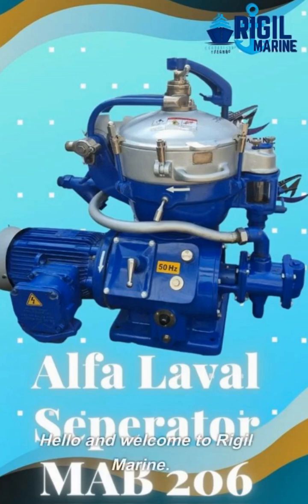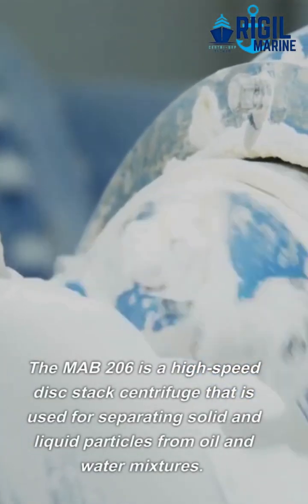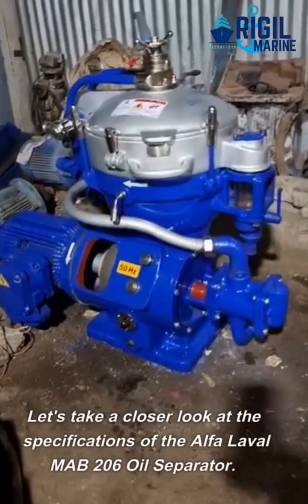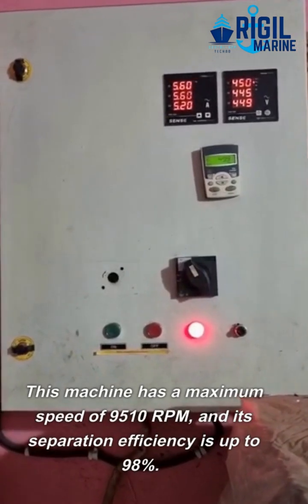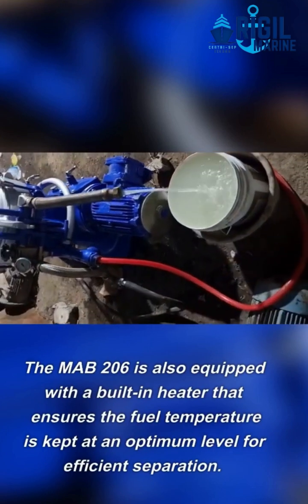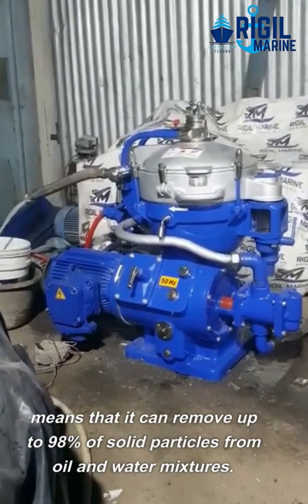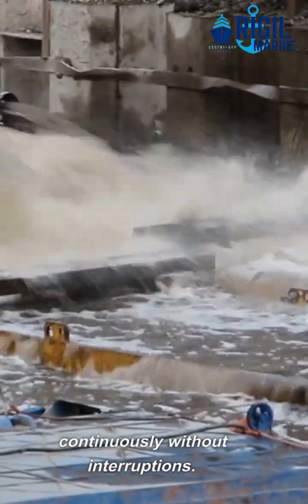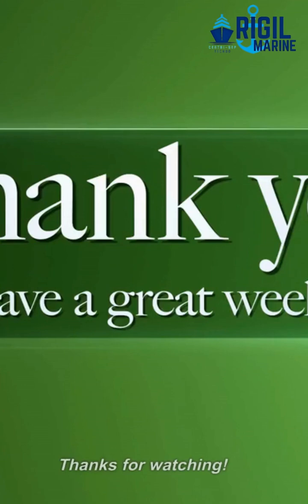Alfa Laval MAB 206 Oil Separator: Unveiling Its Advantages, Specifications, and Working Scenes || RM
If you're in need of an efficient and reliable oil separator, the Alfa Laval MAB 206 is an excellent choice. In this video, we'll provide an in-depth overview of this high-performance separator, including its key features and benefits.

The Alfa Laval MAB 206 is specifically designed for marine applications and is capable of separating impurities and water from various types of oils, including mineral, lubricating, hydraulic, and fuel oils. With its compact design and simple operation, this separator is easy to install and maintain.

One of the standout features of the MAB 206 is its high separation efficiency, which ensures that your oil is free of contaminants and water. Additionally, the separator is built to withstand harsh marine environments and is made from high-quality materials that are both durable and corrosion-resistant.

Whether you're looking to improve the performance and longevity of your marine equipment or simply need a reliable oil separator for your vessel, the Alfa Laval MAB 206 is an excellent choice. Watch this video to learn more about its features and benefits and how it can benefit your operations.

"It's our pleasure to introduce RIGIL MARINE, a leading supplier of high-quality ship machinery and equipment. Our product range includes centrifuges, separators, decanters, and a variety of other ship machinery that are essential for the smooth functioning of marine operations.

We have a fully-equipped in-house facility that allows us to refurbish and re-condition our products to ensure they are in excellent working condition before delivery to our clients. Our stock comprises of some of the best and most reliable brands in the industry, including Alfa-Laval, GEAWestfalia, and Mitsubishi.

Our separator range includes popular models such as VIAB, MAPX, FOPX, WHPX, MMB, MMPX, SJ 10-100, OSA-OSE, WSC-WSD, RSA-RTB, and more. These separators are known for their efficiency and durability, making them the best choice for our clients.

In the case of decanters, we offer Alfa Laval, Gea Westfalia, and Mitsubishi models such as NX, Aldec, GI, G2, G3, G4, CEA, UCD, UCA, and more. These decanters are renowned for their high performance and versatility, making them the perfect solution for a wide range of applications.

At RIGIL MARINE, we are dedicated to providing our clients with the best products and services. We look forward to the opportunity to work with you and help you achieve your goals. "